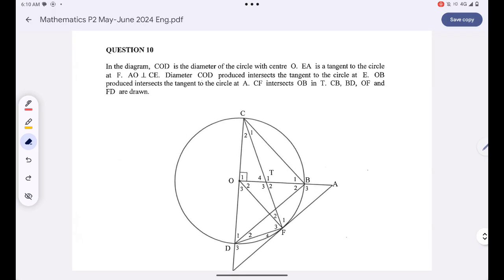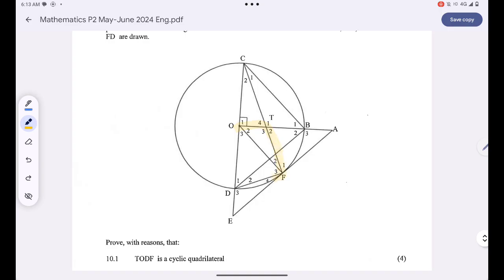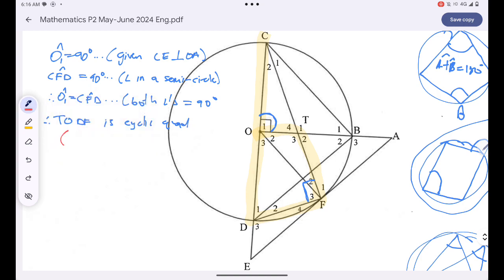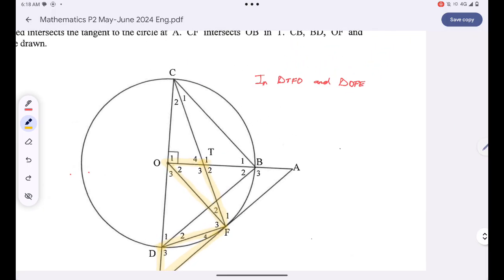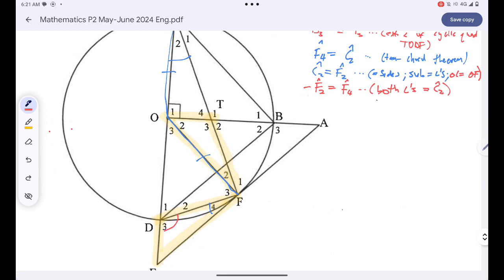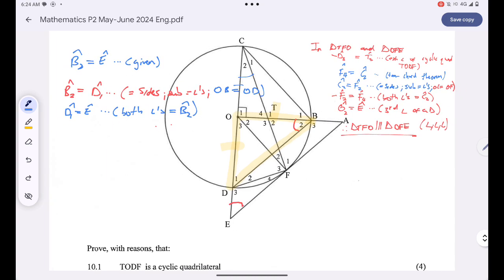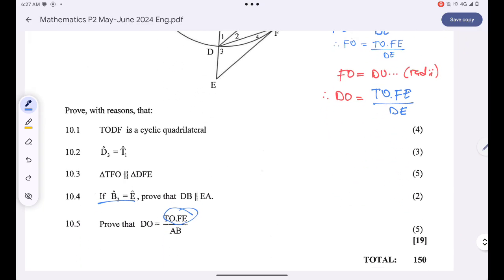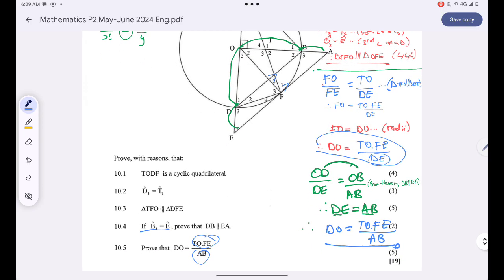GRADE 12 | MAY-JUNE 2024 | MATHEMATICS PAPER 2 | MEMORANDUM | EUCLIDEAN GEOMETRY | QUESTION 10.